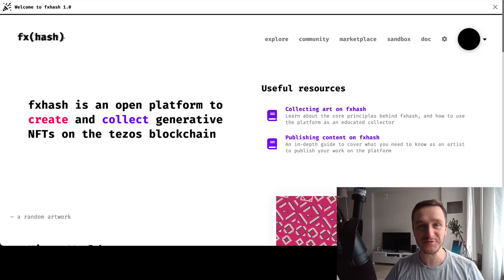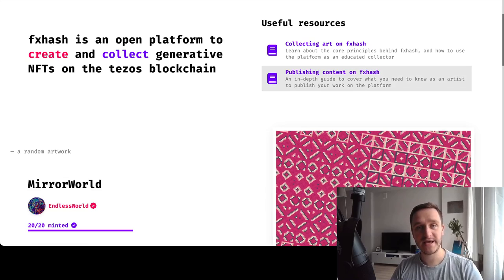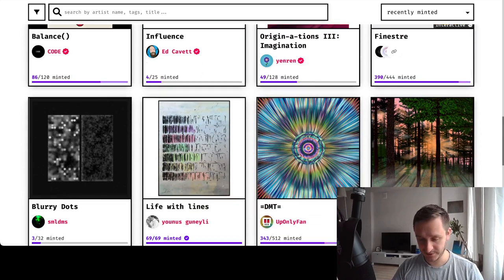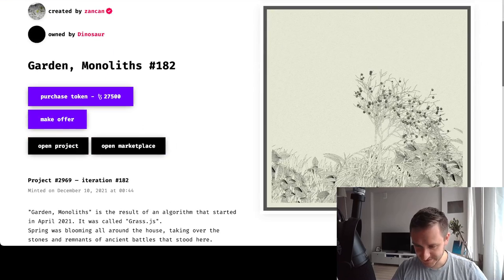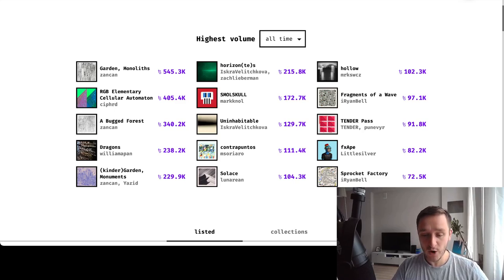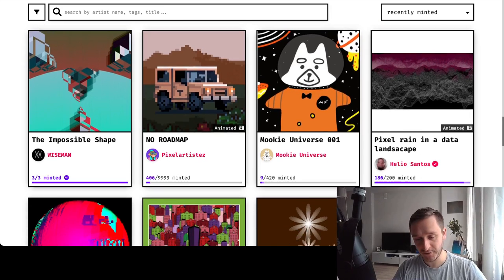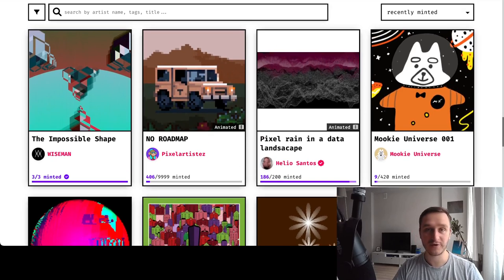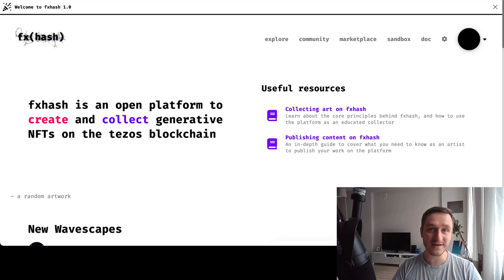How to collect Generative Art NFTs on fxhash (Tezos NFTs)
fxhash.xyz is a platform for generative art - discover and collect art NFTs on Tezos blockchain. To start.

2. Install Temple Wallet in your browser
3. Create a wallet on Temple Wallet and send Tezos from ByBit there.
4. with Temple Wallet
5. Buy your first art NFT!